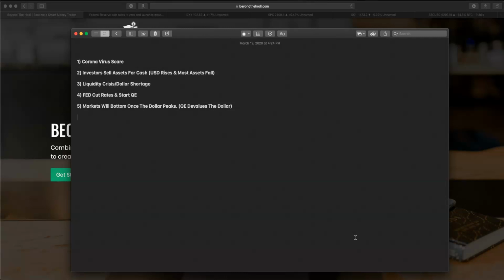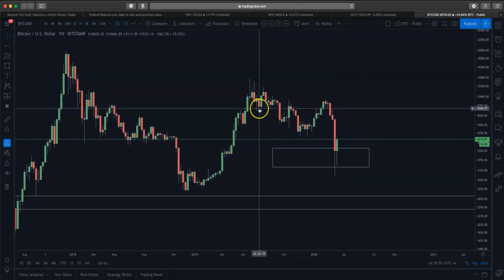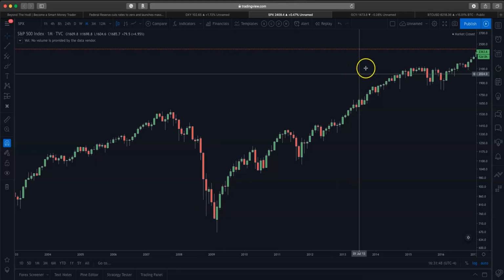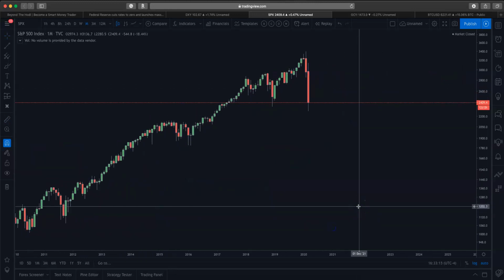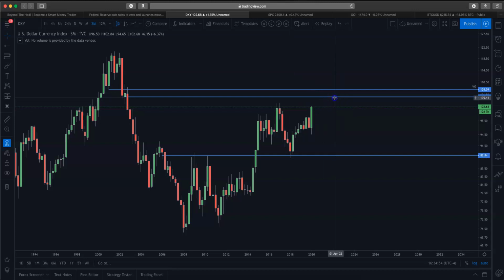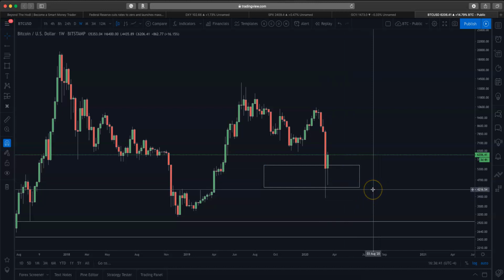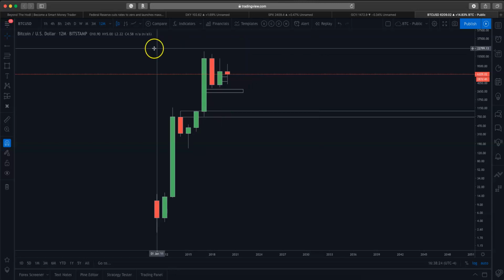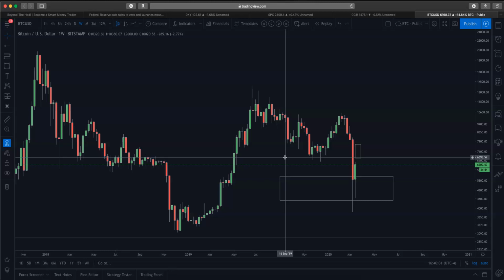Bitcoin Stocks & Gold - Is USD Shortage Affecting BTC Safe Haven Status?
In this video we go over:

1) How The Corona Virus Scare Is causing a liquidity crisis/USD shortage.

2) Why The Feds QE program might be bullish for crypto

3) How a weaker dollar causes asset prices to go higher (Gold, Stocks & Crypto)

Will BTC follow the Gold 2008 scenario?

OR

Will it follow the stocks 2008 scenario?